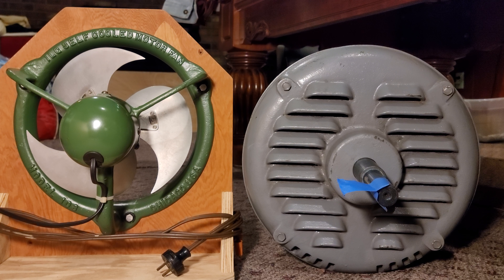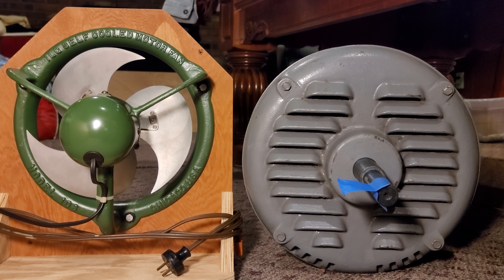ILG Model 423 Propeller Fan Motor (3 Phase)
In this video you will see a test run of a vintage industrial fan motor from an ILG Model 423, 42 inch propeller fan. The specs for this motor are 7/8 HP, 490 RPM,14 POLE, 3 PHASE, 220/440 VOLTS, 3.6-2.1 AMPS, Frame 30, weight 181 pounds, shaft dia. 1inch, overall diameter ~14inches, and the housing material is cast iron. This motor was rewound at some point for 440 volts only, there are only 3 lead wires now instead of 6. The acceleration in slower than normal because I am running it at only 230 volts with my rotary phase converter.